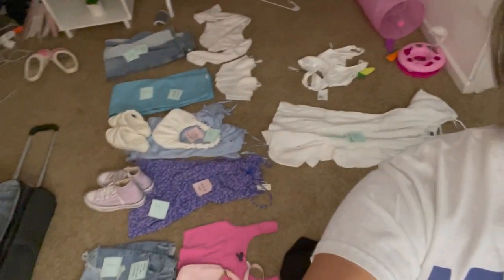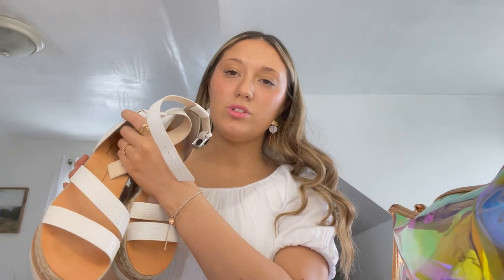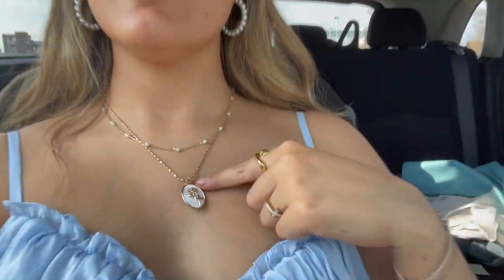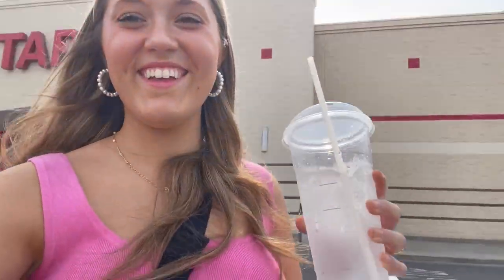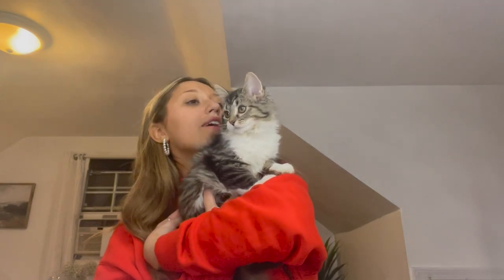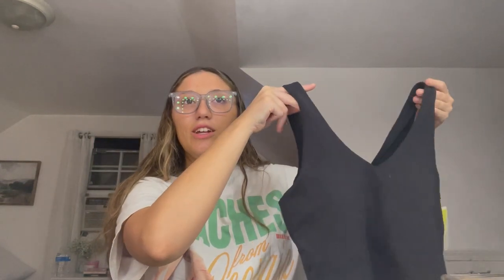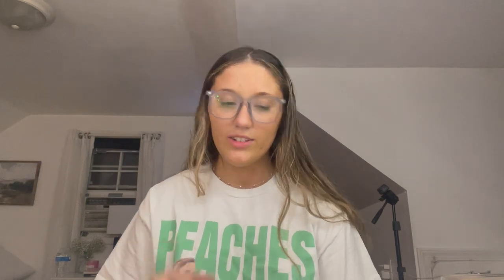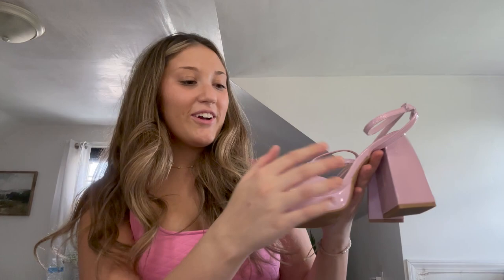VLOG: shooting content, getting a new phone, shopping + more!